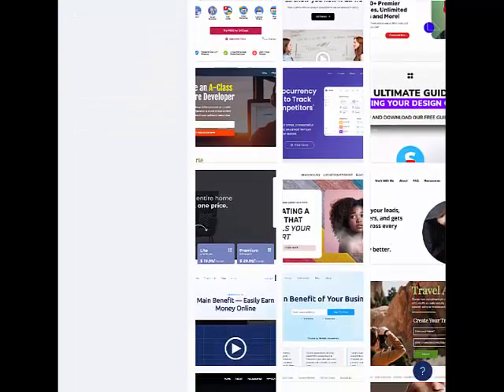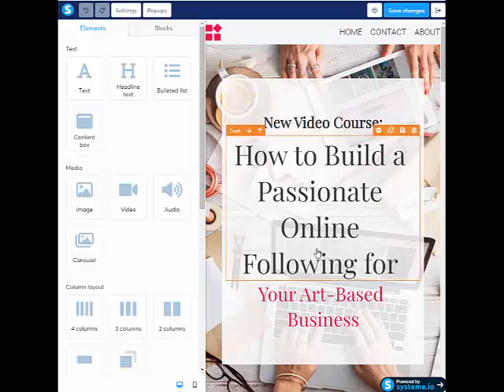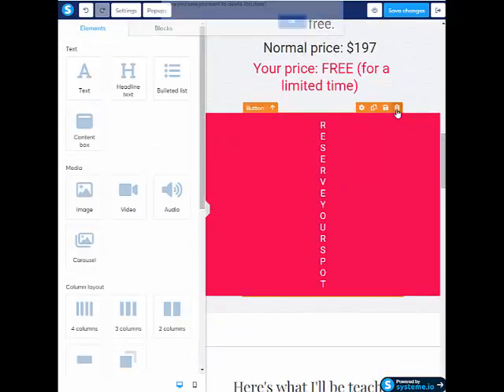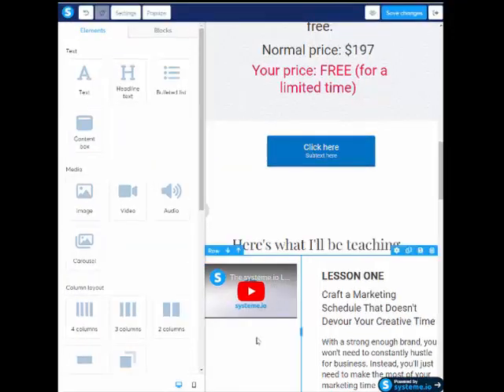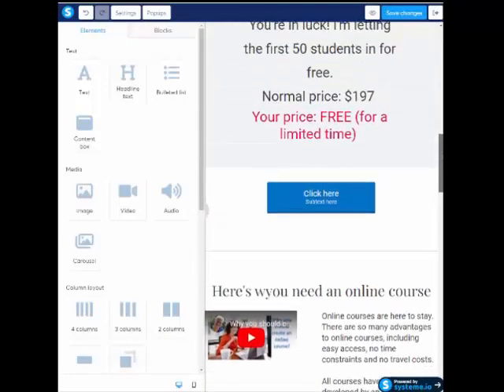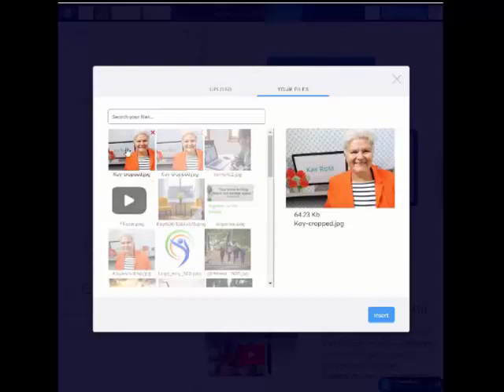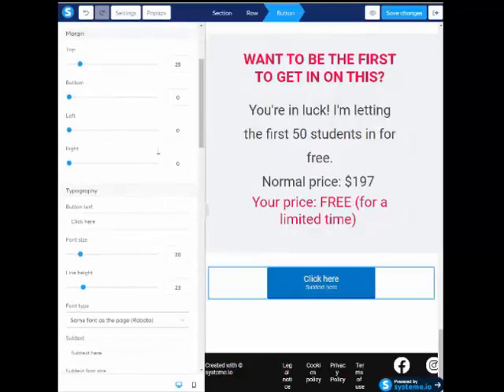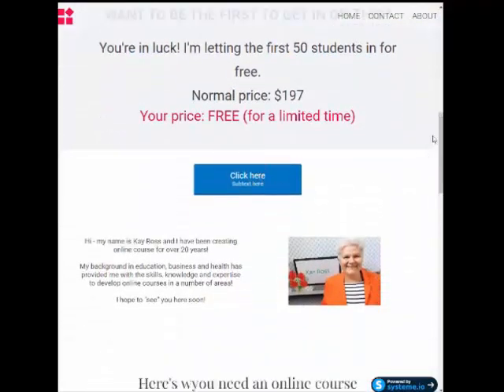How to create your sales page on systeme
Once you have an idea about your course, you will need a sales page (AKA squeeze page). systeme has an easy funnel builder - watch here for more info!

If you want to join up for your FREE sales page, course builder and email, then systeme.io is the way to go! CLick here for more info and to start your FREE membership